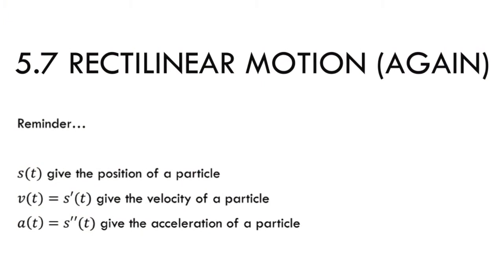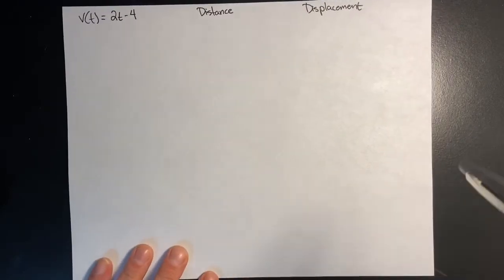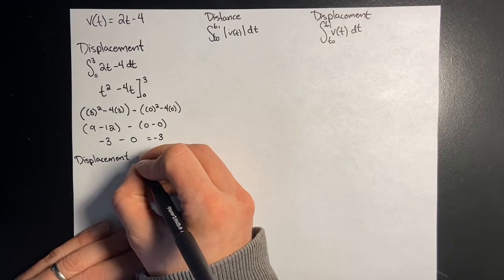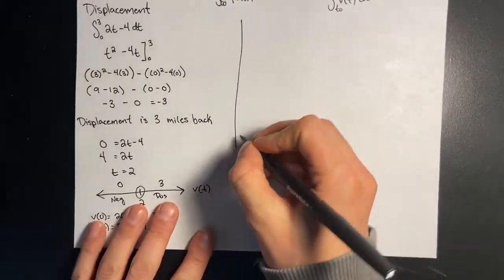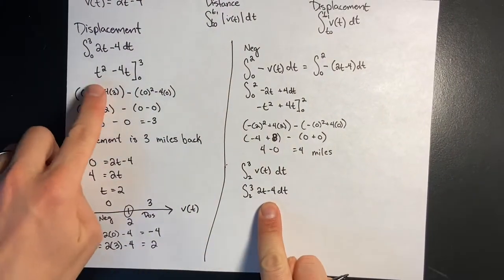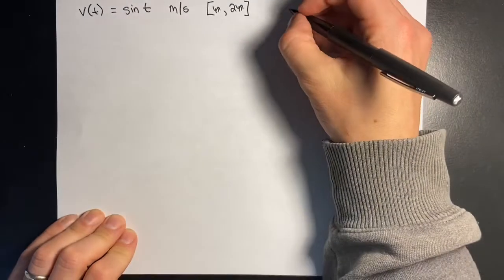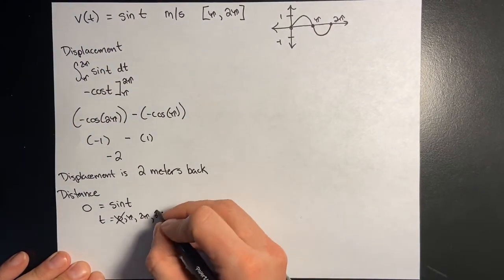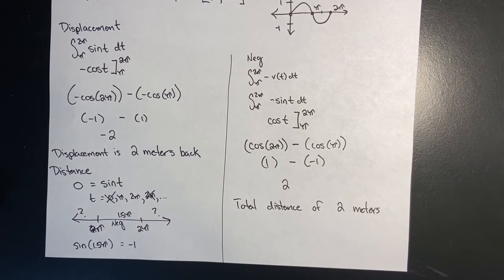Calculus 1 - Section 5.7: Rectilinear Motion (again) | Math Help